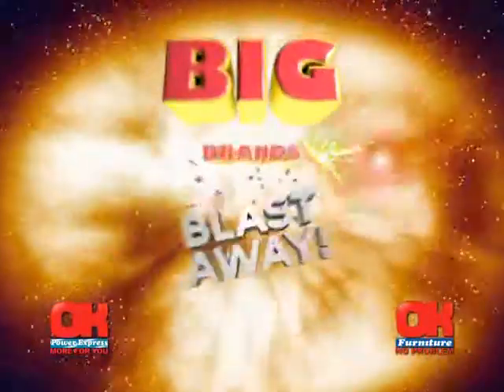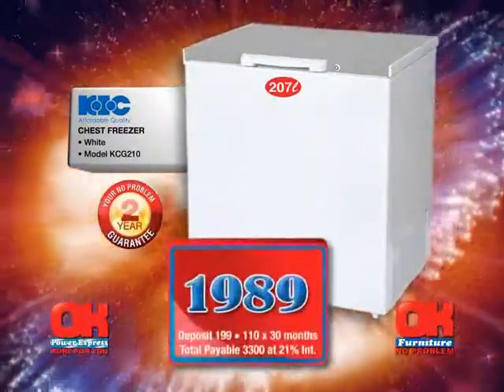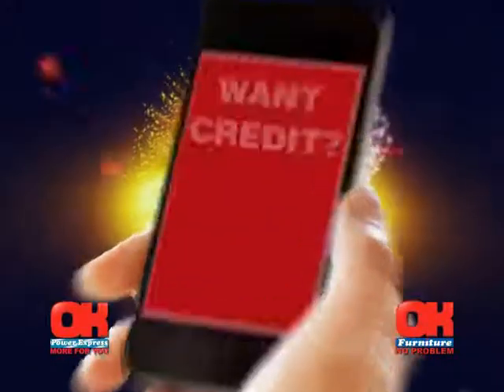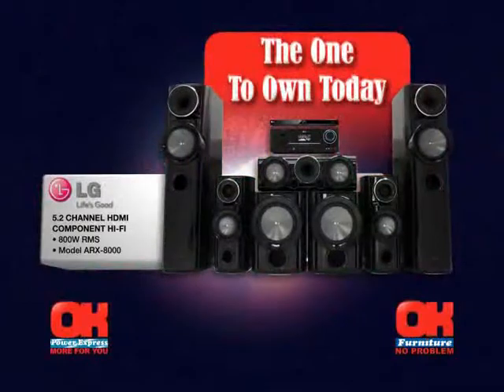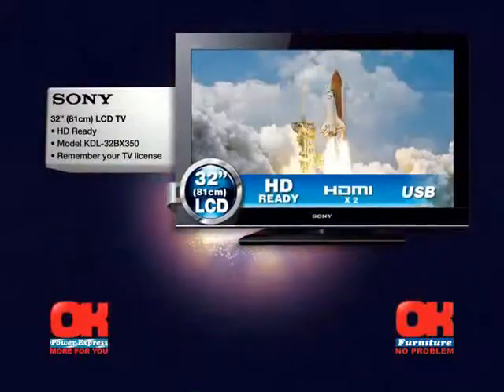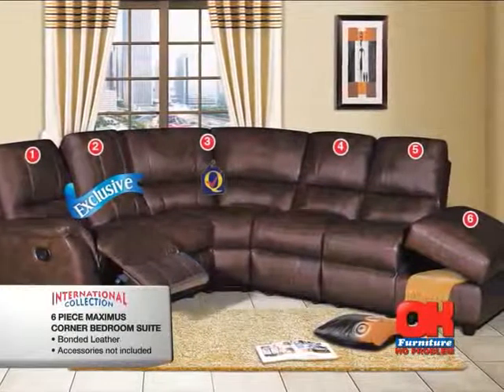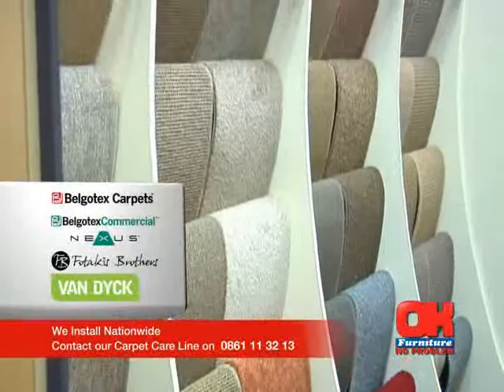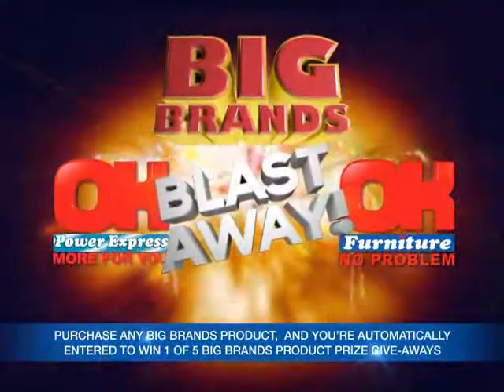OKF 60 653 ET Clip4